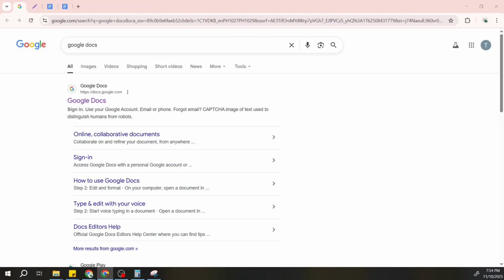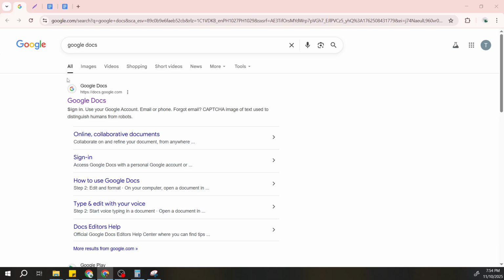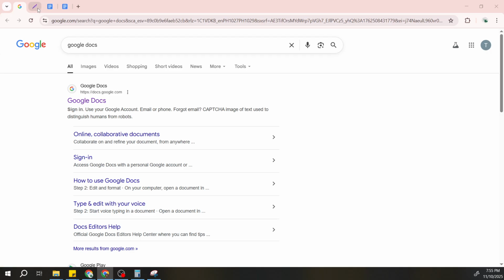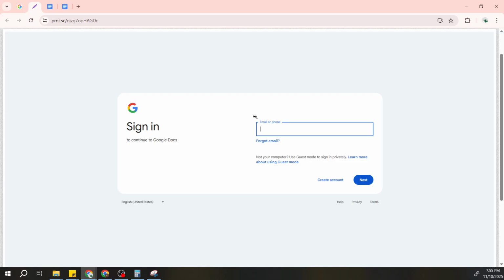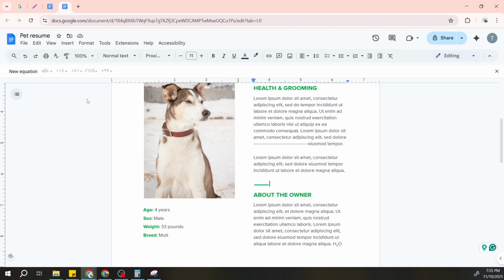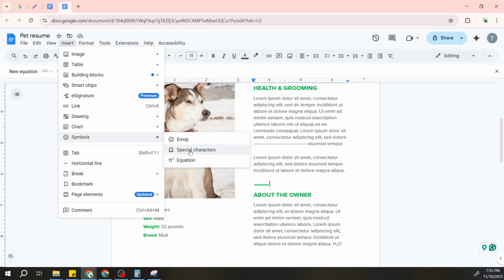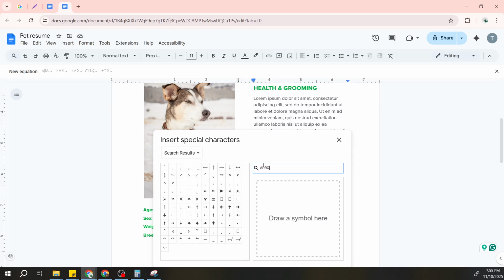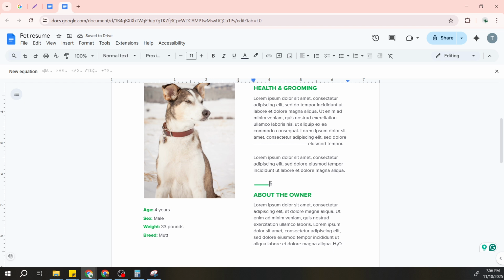How to Add an Arrow in Google Docs [2026 Guide]